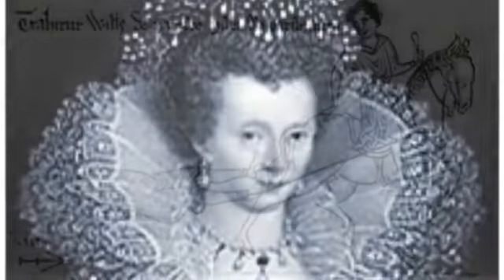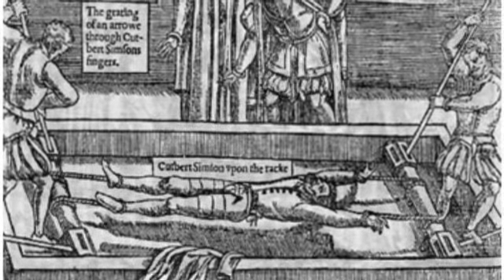Crime and Punishment CPT